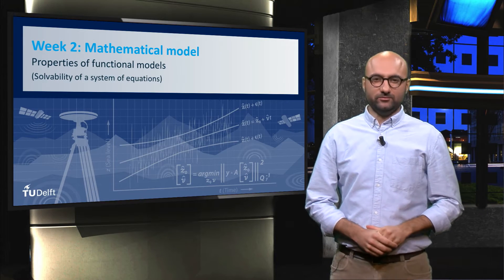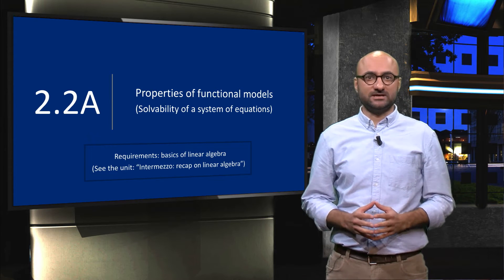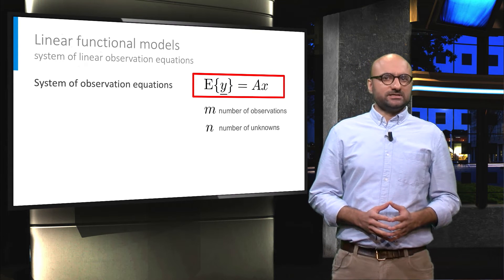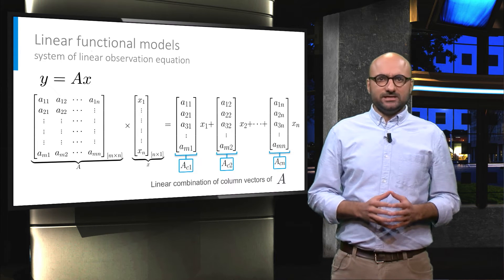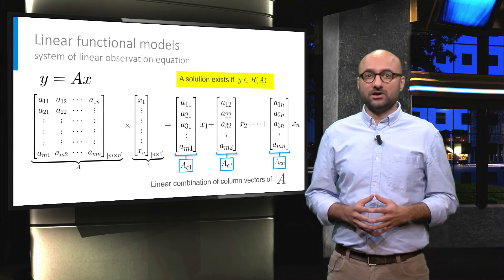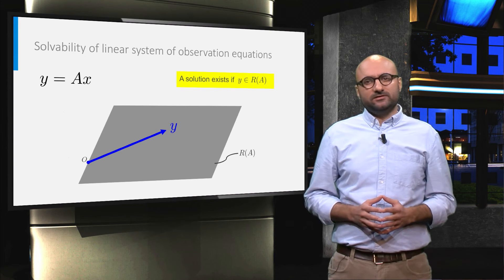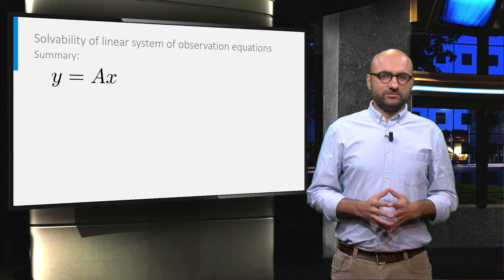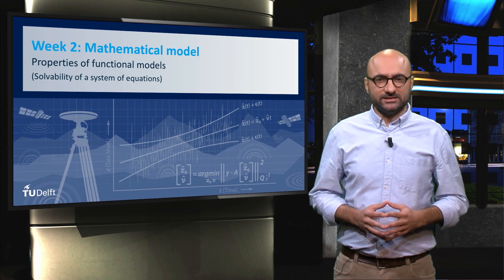OT.1x_2016_V22A_Properties_of_functional_models